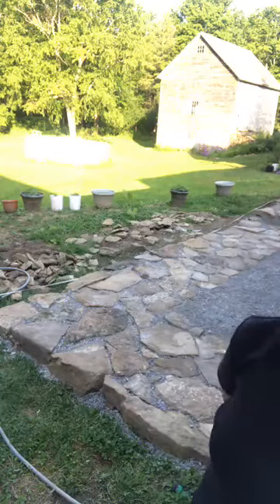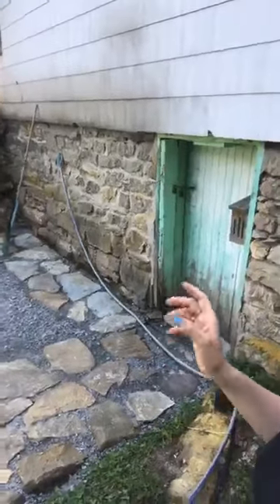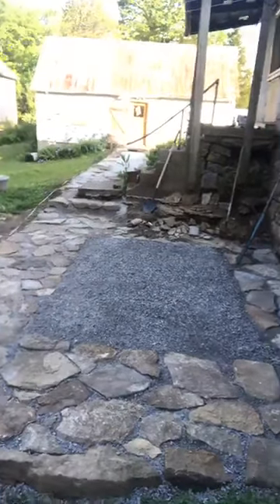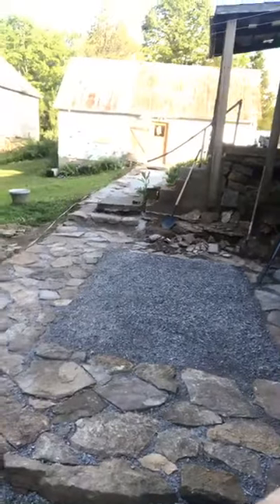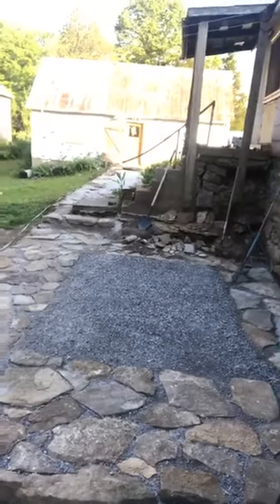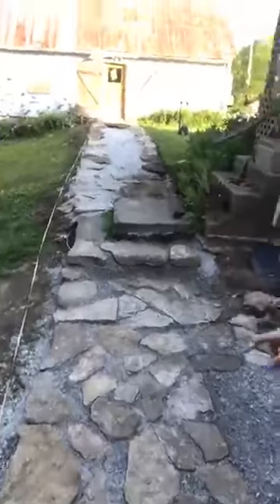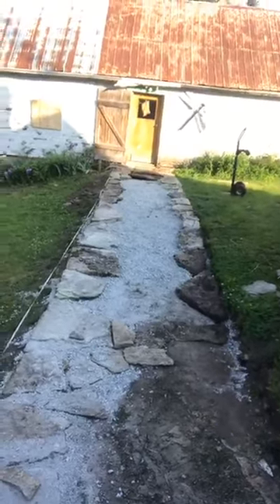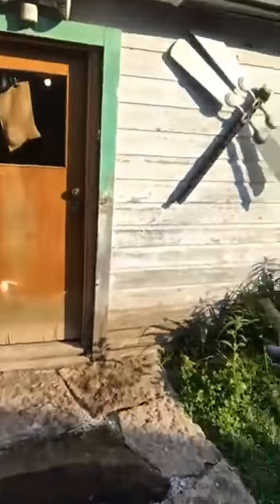Stone walkway and Leopard print dresser updates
Just a weekly update showing the gorgeous stone walkway/patio my hubby has been building and the leopard print dresser I've been working on